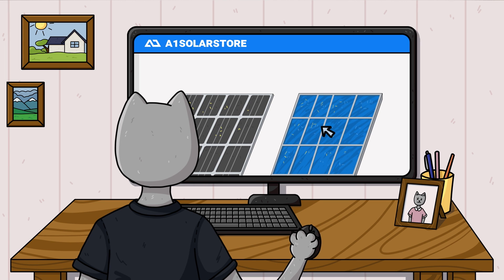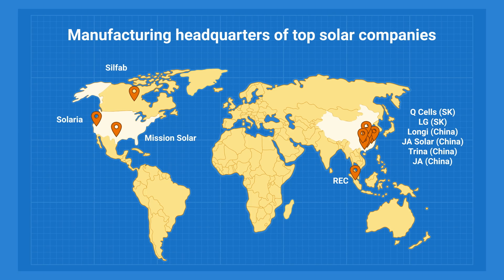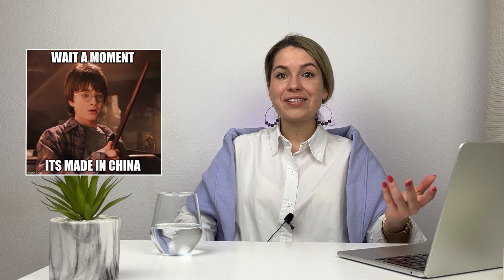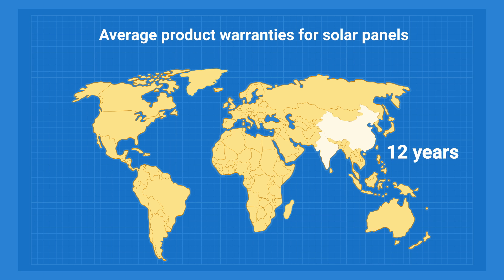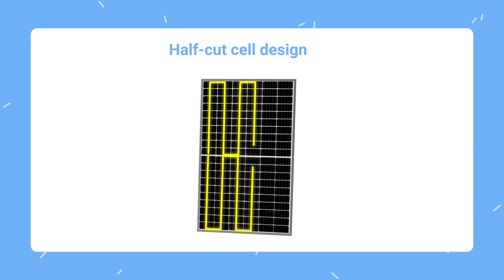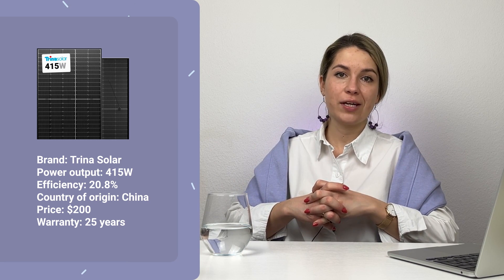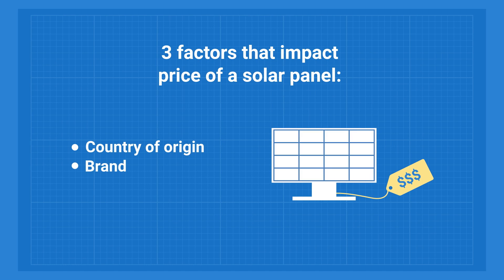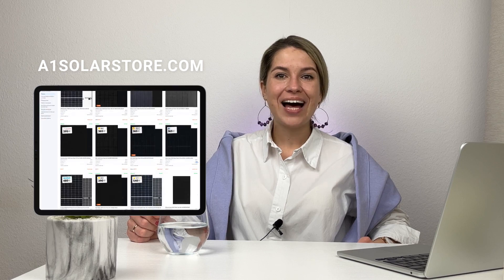Cheap vs. Expensive solar panels: What's the difference?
When you’re looking to buy solar panels, the difference in price can be quite steep. It’s hard to understand and justify it judging just by the looks. What's the difference between cheap and expensive solar panels? In this video, Tanya, A1 SolarStore business manager, will explain what the price of a solar panel depends on and go over three panels in different price groups.

Three primary factors that impact the solar panel’s cost price are:

— Country of origin. Chinese solar panels are the cheapest but they can be hard to find and quality + warranties can be lower than those of panels made in NA and Europe.

— Brand name. Solar panels from reputable companies tend to cost more than average.

— Solar panel design. The PV module properties that include power output, efficiency, quality, warranties and design features also impact the final price of a solar panel.

Remember that the solar system’s price comprises soft costs as well as hardware costs. Solar panels make up about 60-70% of solar system hardware costs when you don’t add batteries. However, hardware costs are only 30-40% of the final solar system price. Soft costs of a solar system include permitting, installation labor, inspection, shipping and more. In this context, choosing expensive solar panels over cheap solar panels doesn’t impact the price of a PV system as much as it might seem at a first glance.

Here is a quick summary of solar panel brands mentioned in this video:

Panasonic. Panasonic is one of the oldest brands on the solar market with a history of making panels back in 60-70s. Panasonic solar panels are known to be high-quality, and efficient but expensive. The headquarters are in Japan but the panels are likely to be made in Singapore.

‌Trina Solar. Trina is another Chinese brand that fights for first place in the solar market. Trina solar panels frequently set records in efficiency numbers while being inexpensive. Trina Solar makes solar panes for home as well as PV modules for commercial installations.

‌Mission Solar. Mission Solar is a brand from Texas, US. They are headquartered in San Antonio and that’s where they make their panels as well. Mission Panels might not be the most efficient in the industry but they are homemade and, unlike panels from overseas, available most of the time.

About A1 SolarStore: A1 SolarStore is a North American online store of solar equipment with the largest chain of fulfillment centers in the U.S. It was founded in 2018 in Miami, Florida by Alexey Kruglov and Sergey Fedorov. A1 SolarStore participates in RE+ events to cooperate and stay in touch with the leaders of the American solar industry on a regular basis. The company partnered with Solar Energy International (SEI), a non-profit organization from Colorado that educates and trains students, alumni and end-users of solar energy. A1 SolarStore Magazine and YouTube channel teach about the basics of solar energy and the impact that it brings.